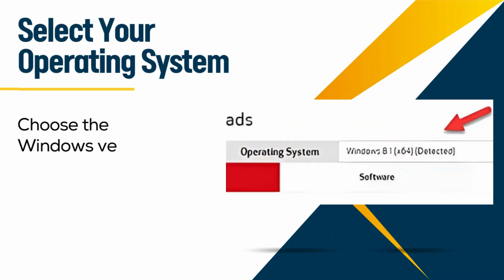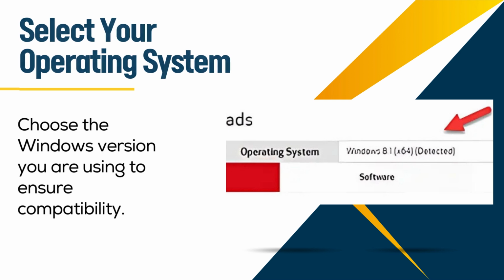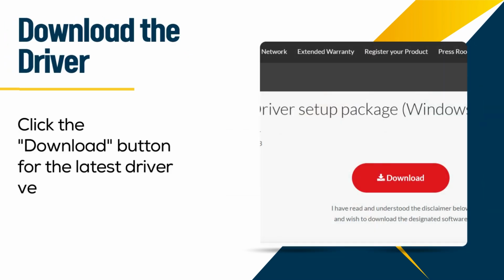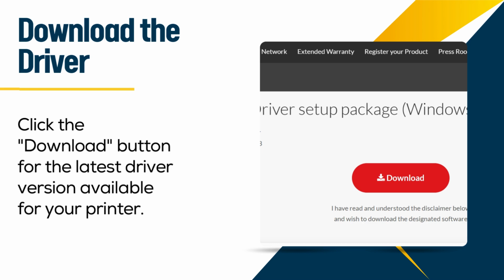How do i install Canon printer drivers on windows?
Here is the best guide video to install canon printer drivers on the windows operating system, this video help you with step by step instruction to setup the new or existing Canon printer drivers setup process on the Windows OS.